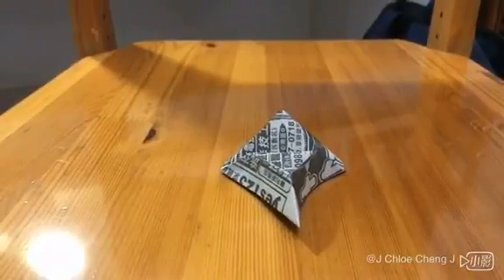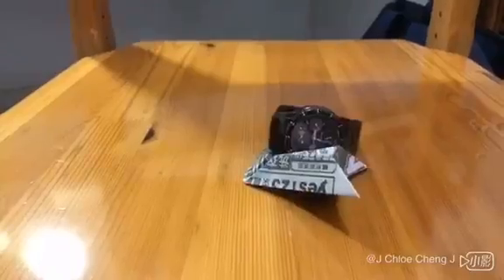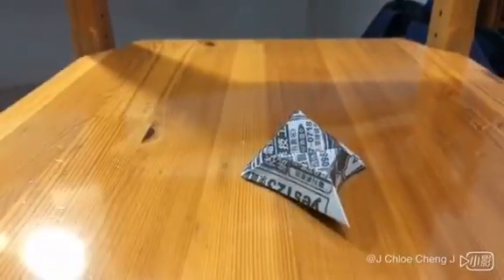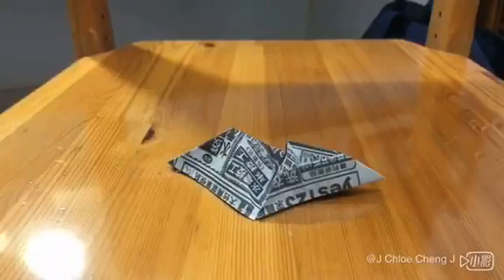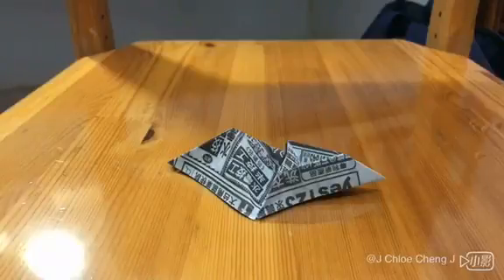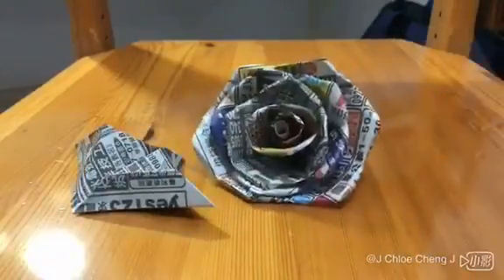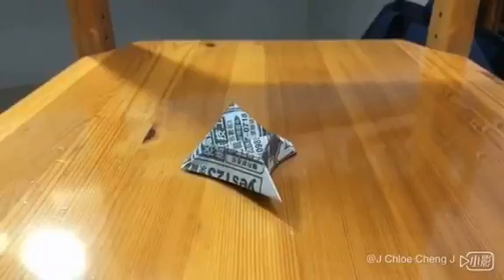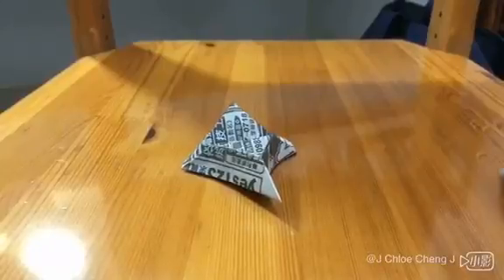S1E 32 35 39 mp4